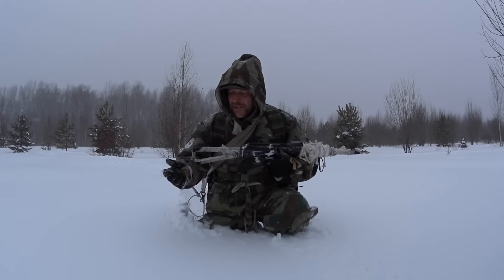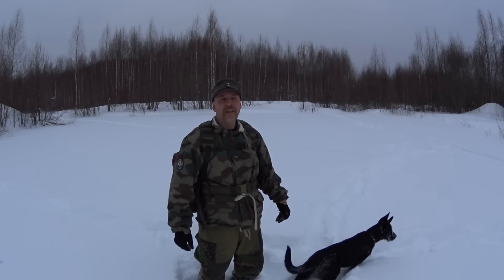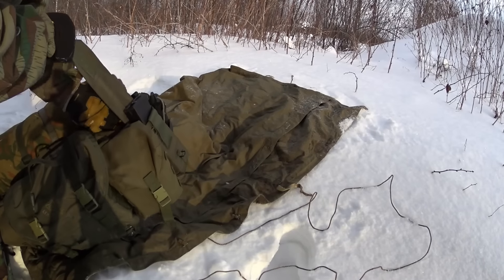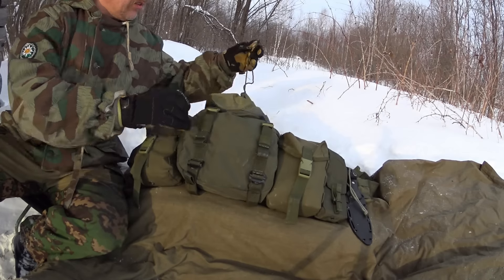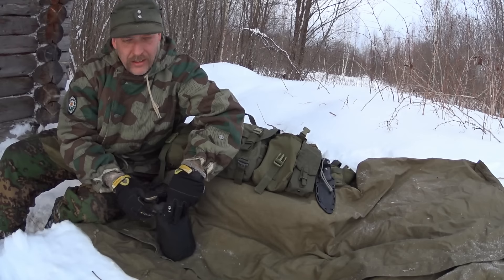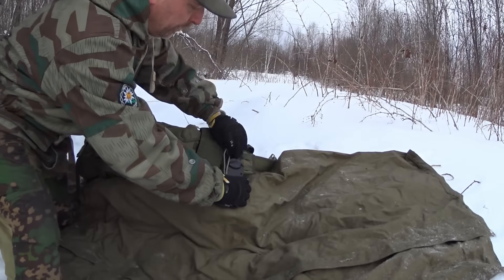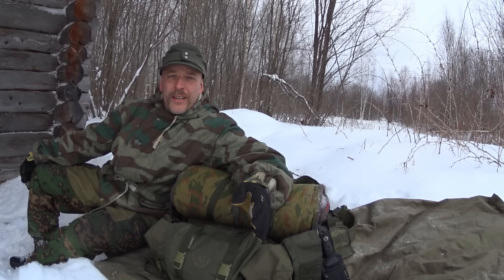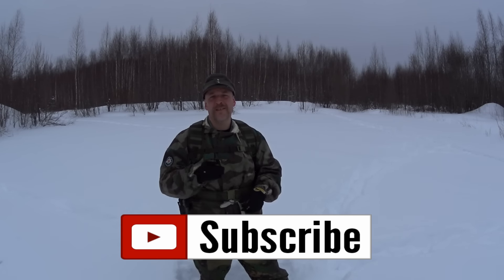Winter Survival Belt Rig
My Winter Survival Belt Rig.